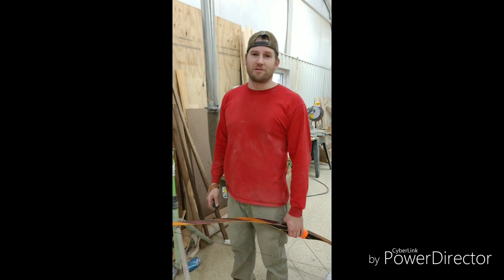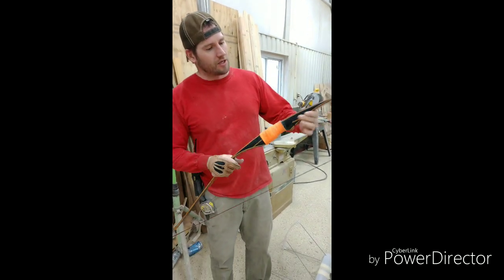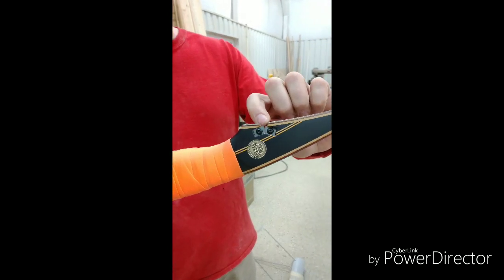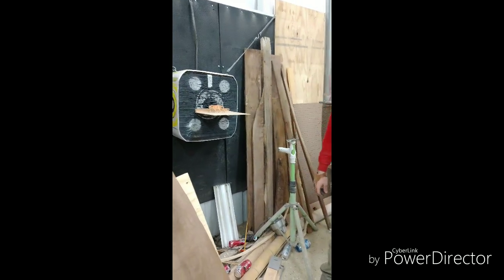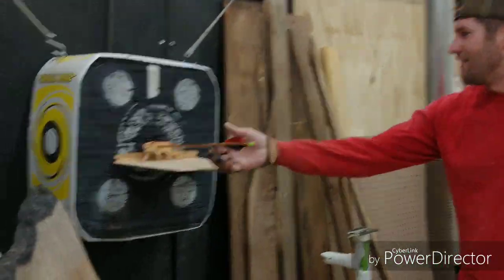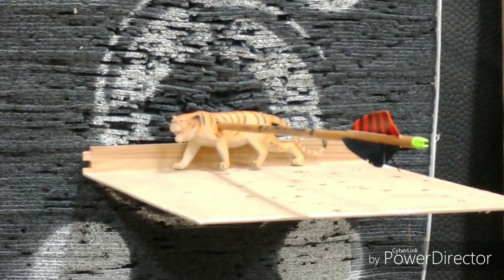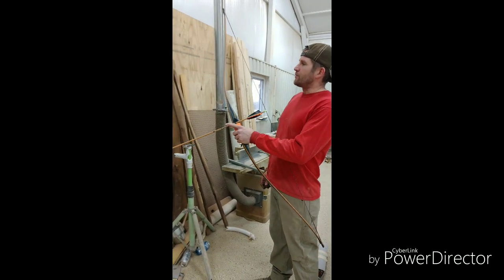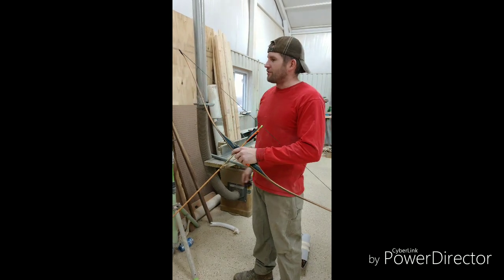Piranha Bushcrafter (Big Game Hunting)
This tiger was taken by the Piranha Bushcrafter. It's a 62" reflex-deflex longbow tuned to 45#@28". It has a solid FR4 riser, Desert Camo Action Wood with a bamboo core for the Limbs.